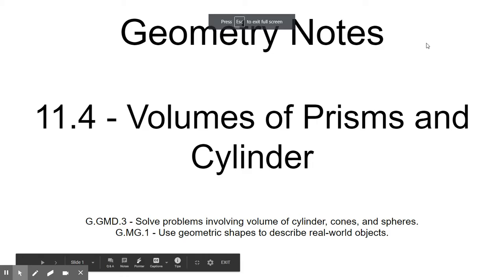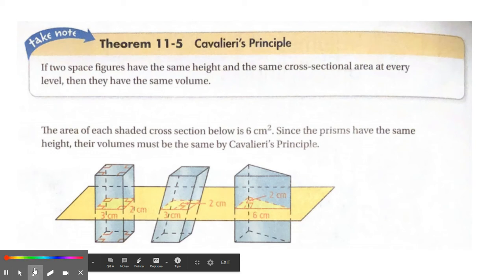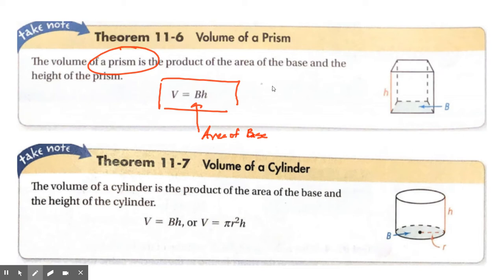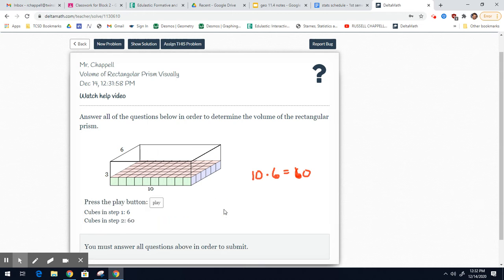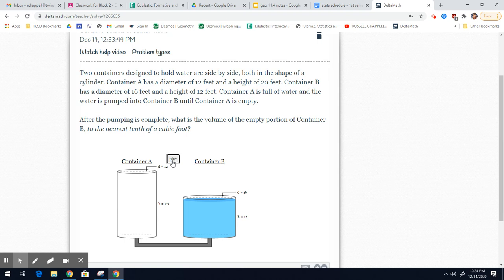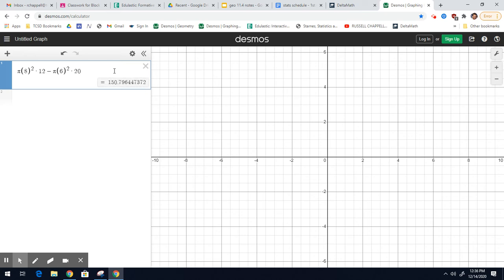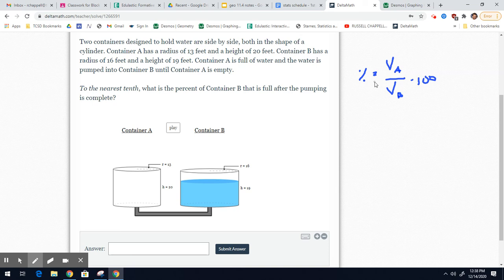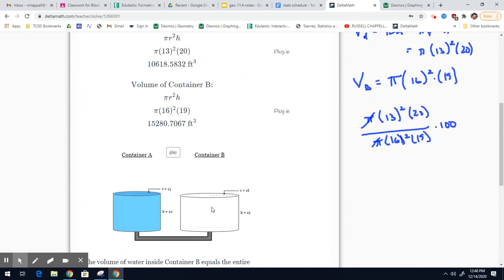geo 11.4 - volumes of prisms and cylinders #1